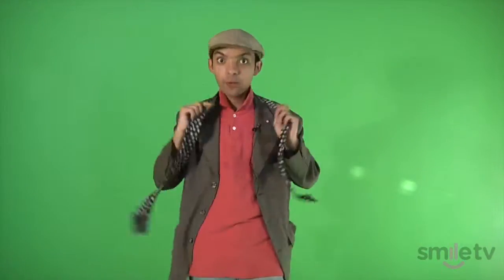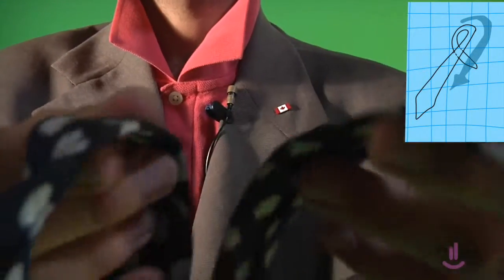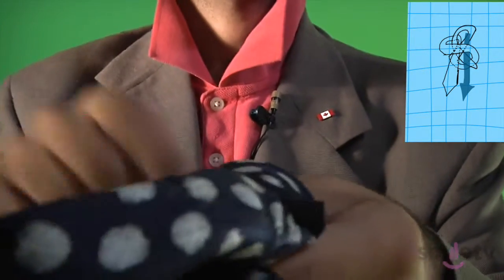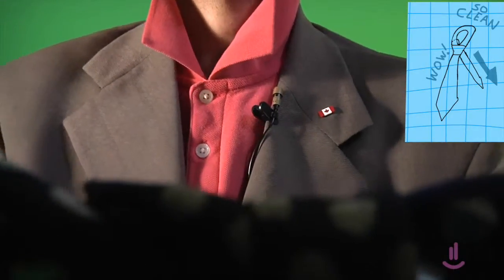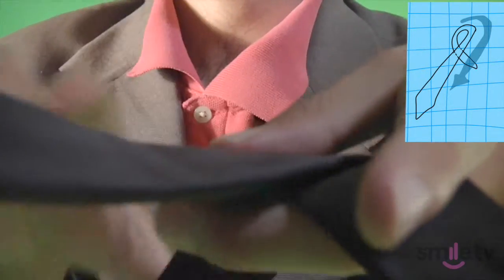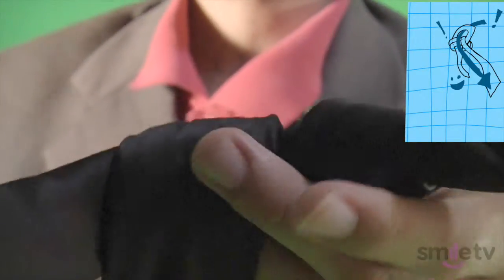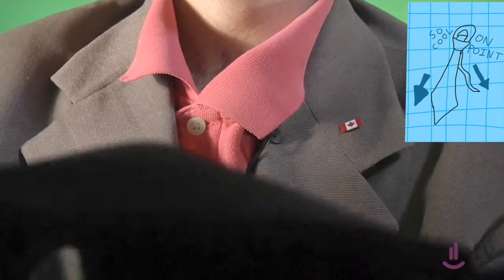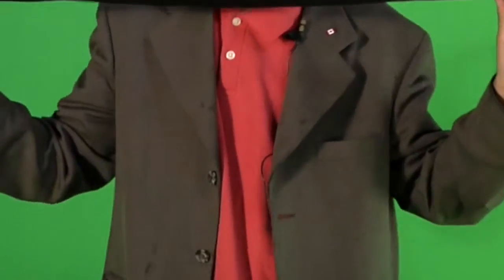Learning Stuff with Kevin the Intern - "Ties"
Kevin the Intern is no stranger to wearing ties, but a lot of people are. So what do you do when you're surprise-invited to a fancy party and have four minutes to figure out how to tie a full windsor? Kevin the Intern is here to help!